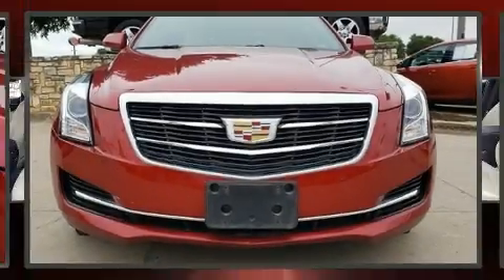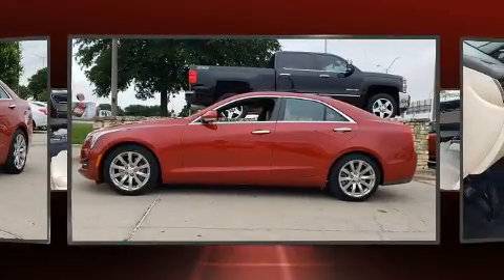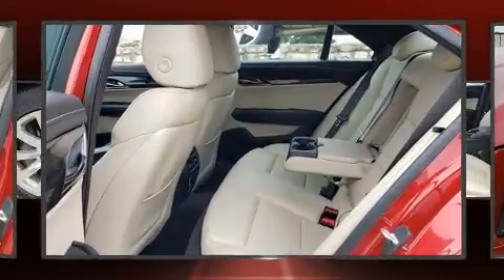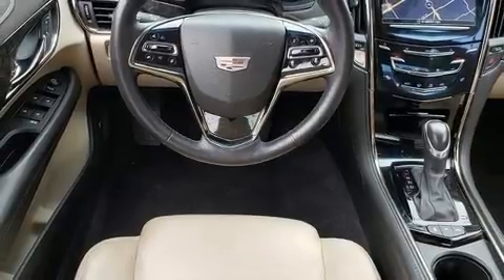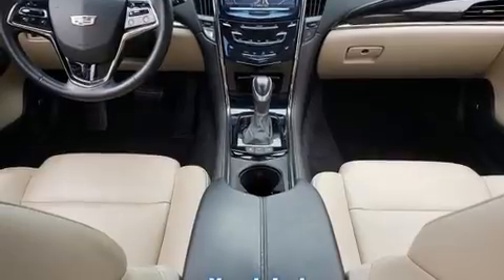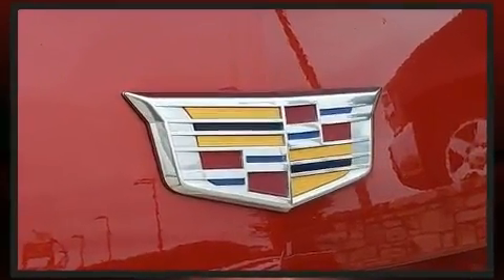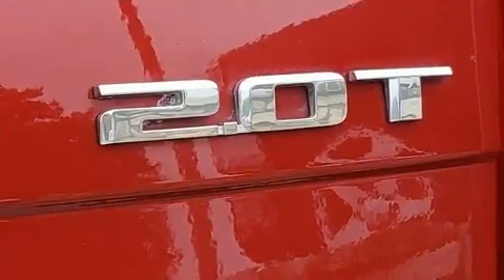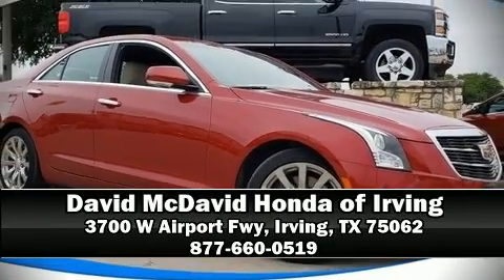2017 CADILLAC ATS 2.0L Turbo Luxury in Irving, TX 75062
Get excited about the 2017 CADILLAC ATS. With less than 30,000 miles on the odometer, this 4 door sedan prioritizes comfort, safety and convenience. It features an automatic transmission, rear-wheel drive, and a 2 liter 4 cylinder engine. A turbocharger is also included as an economical means of increasing performance. Top features include leather upholstery, a trip computer, an automatic dimming rear-view mirror, automatic dimming door mirrors, heated seats, fully automatic headlights, cruise control, and much more. For drivers who enjoy the natural environment, a power moon roof allows an infusion of fresh air. Audio features include an AM/FM radio, steering wheel mounted audio controls, and 10 speakers, providing excellent sound throughout the cabin. Passenger security is always assured thanks to various safety features, such as: dual front impact airbags, front side impact airbags, traction control, brake assist, ignition disabling, onStar, and 4 wheel disc brakes with ABS. This car was designed with safety in mind, allowing you to drive with even greater assurance. A Carfax history report provides you peace of mind by detailing information related to past owners and service records. We have the vehicle you've been searching for at a price you can afford. Please don't hesitate to give us a call.